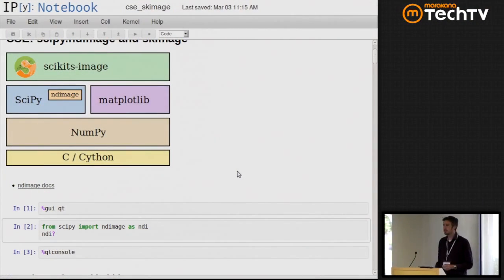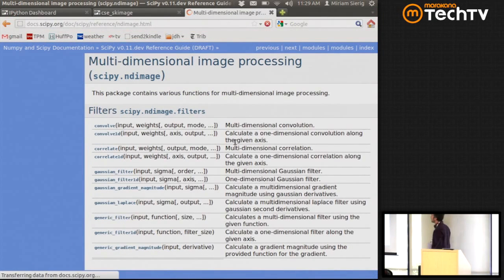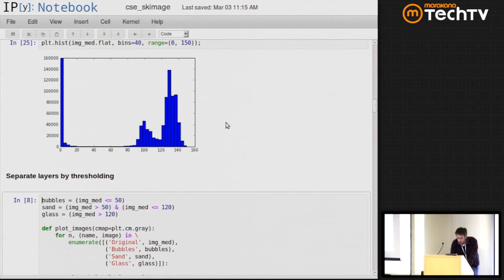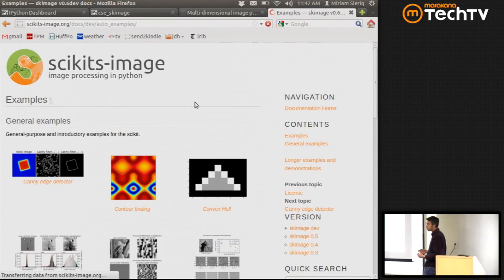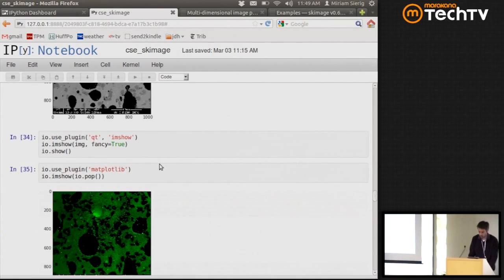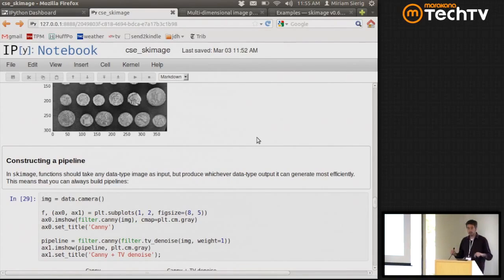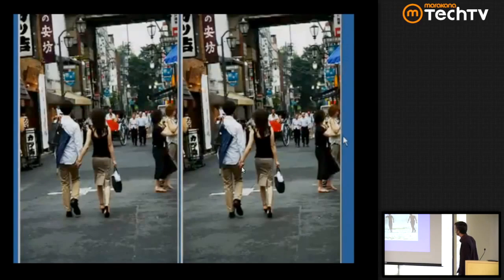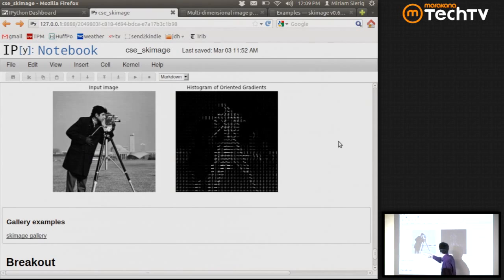Image Processing in Python with Scikits image